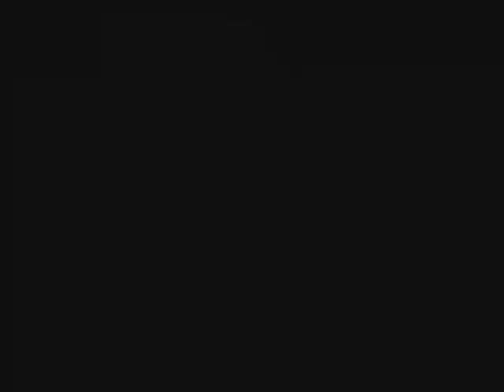The Ins and Outs of Rhythm Harp by Peter Madcat Ruth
Here's a sample lesson from The Ins and Outs of Rhythm Harp - Percussive Techniques for Blues Players. Taught by Peter Madcat Ruth. Catalog number DVD-RTH-HA22.